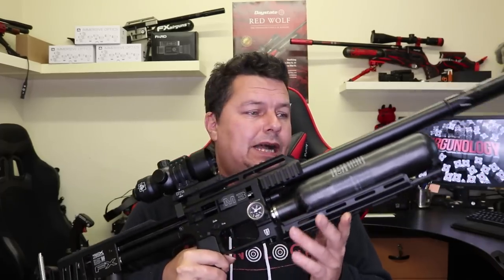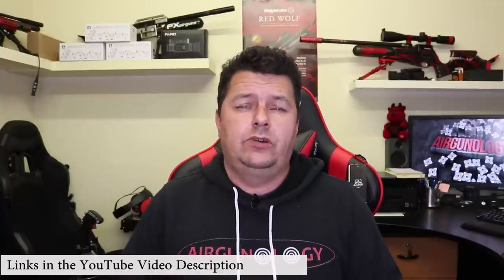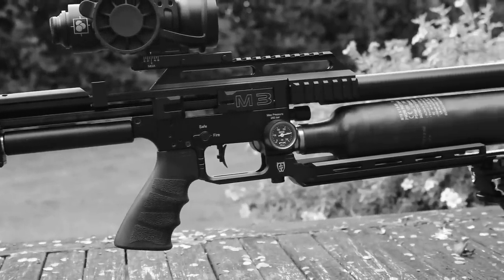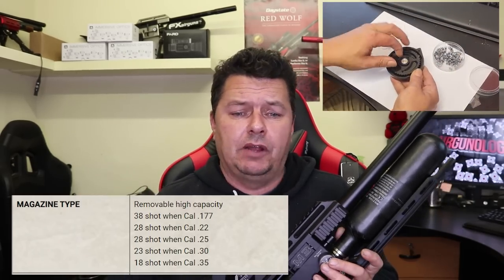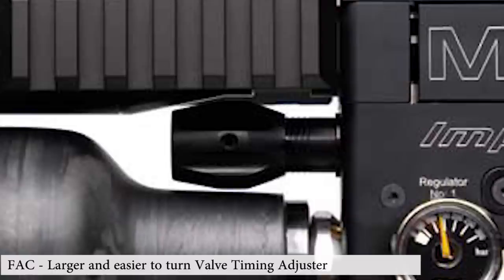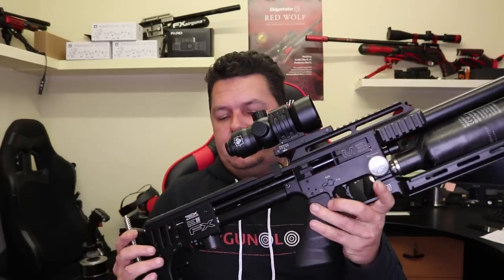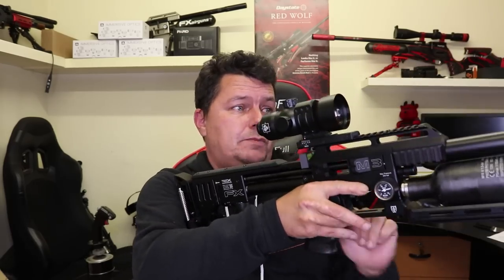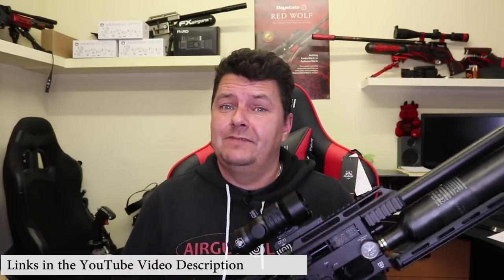FX Impact Mark 3 [review]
The new FX Impact Mark 3 - Is it all it is cracked up to be and is it worth it in Sub 12 ?

Comica BoomX-D Wireless Lavalier Microphones
1080p USB 3 Powered Capture Card